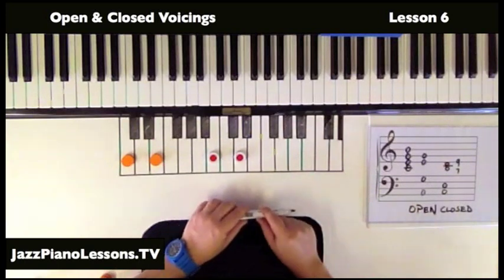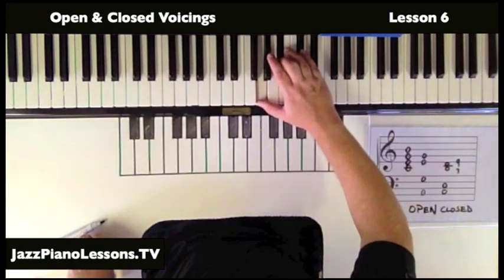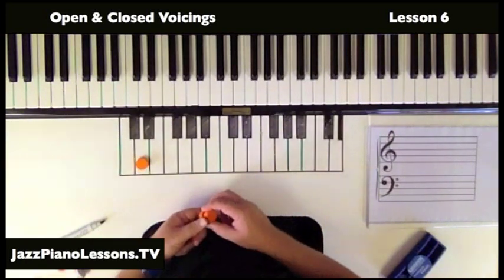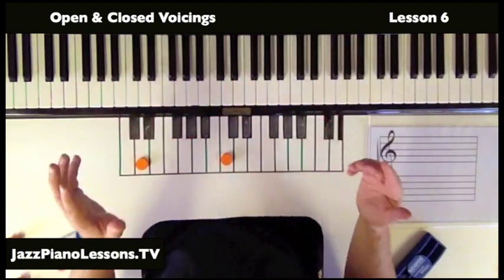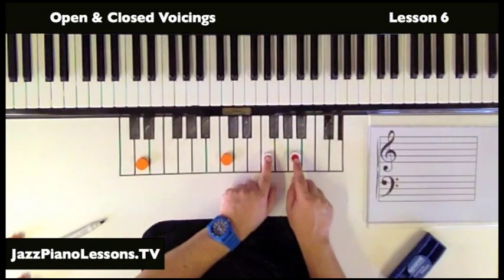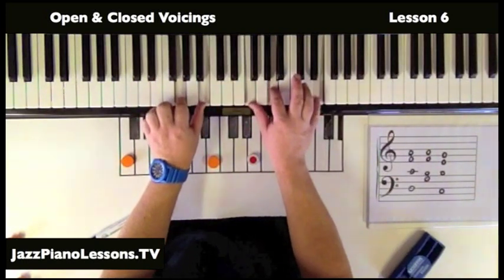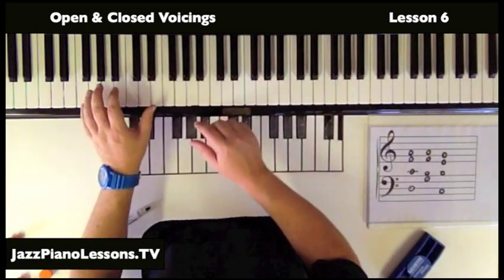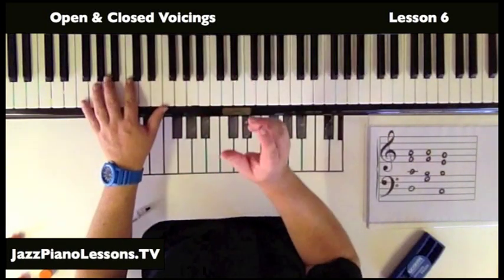Jazz Piano Lesson 6 (Part B) - Open and Closed Voicings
Here's Part B